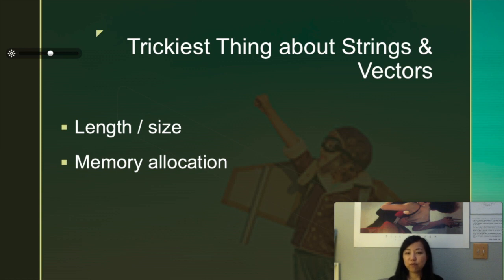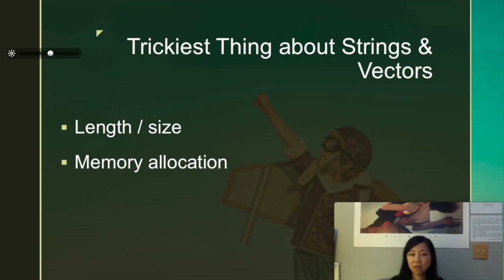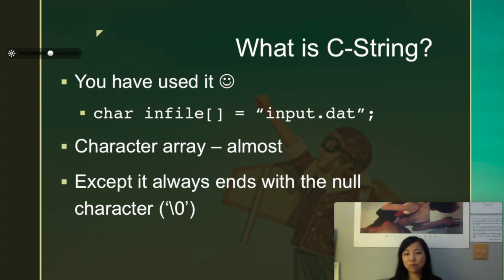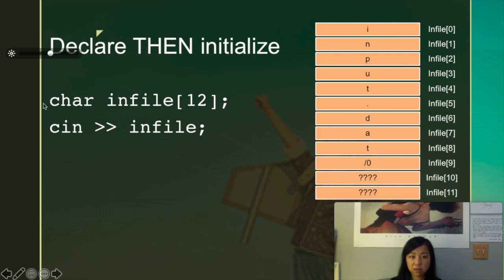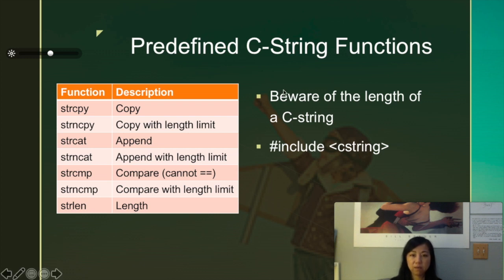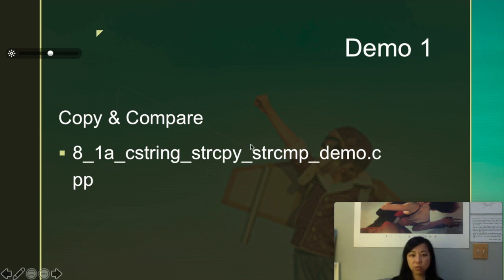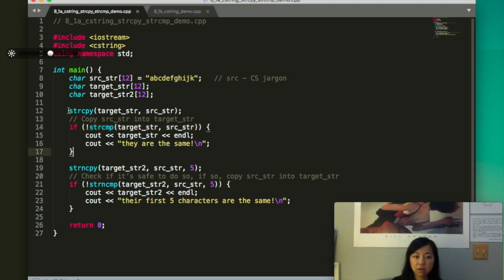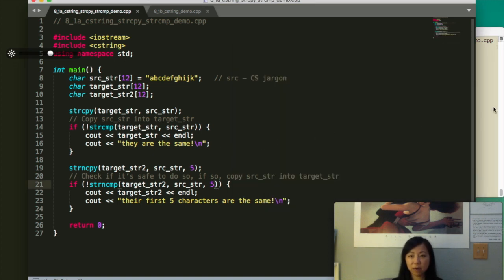Lecture 8-1a cstring Part 1/2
cstring